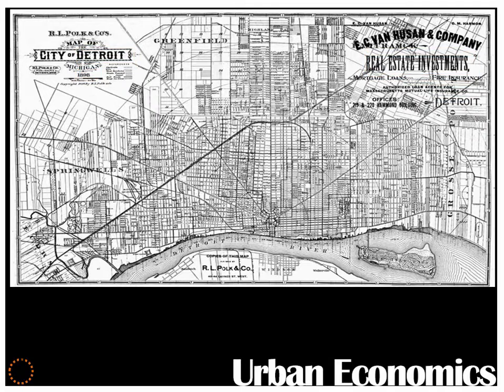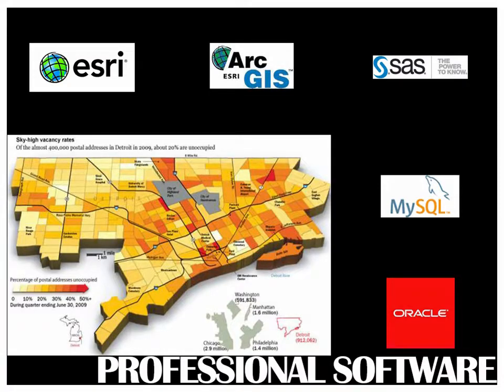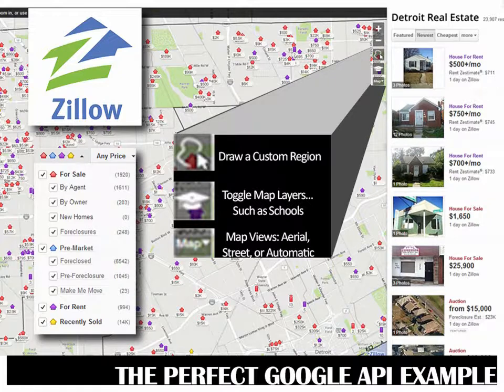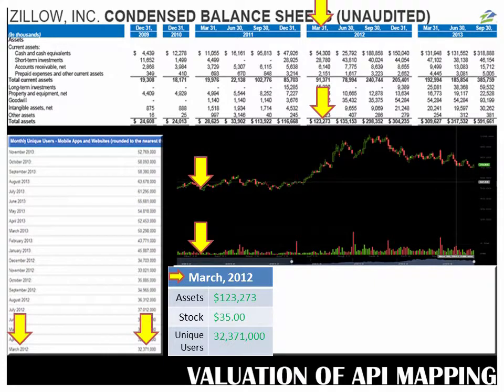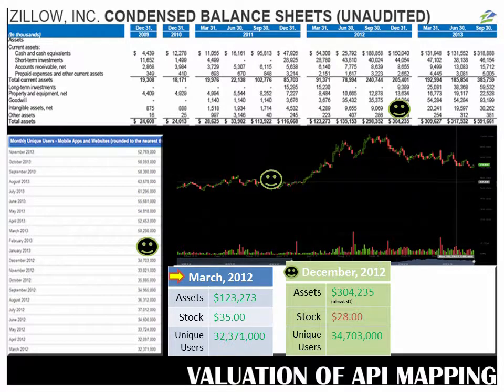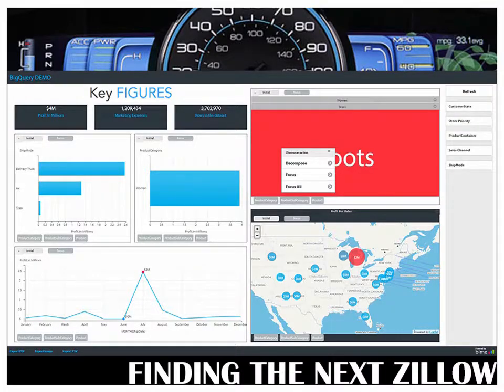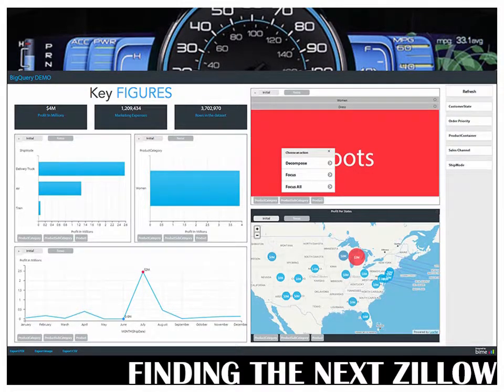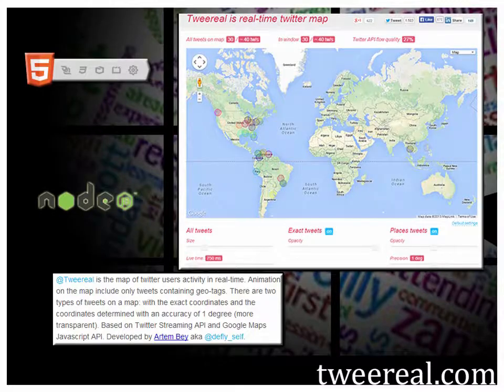Introduction to Google API _ Urban Economics Geodata tutorial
Final project for Urban Economics, Wayne State University (December 2013)